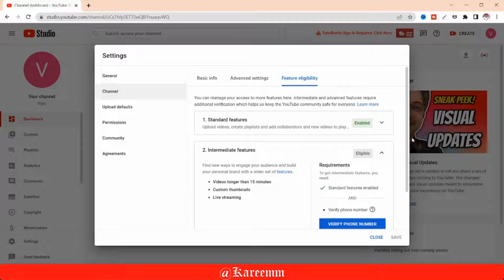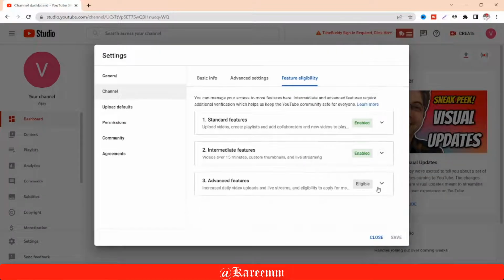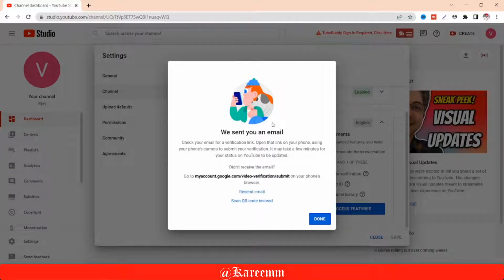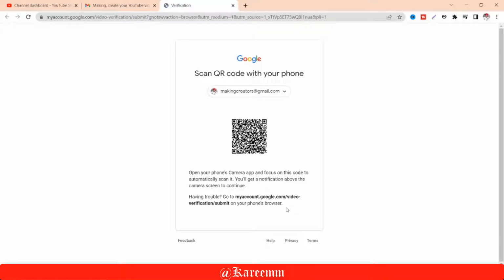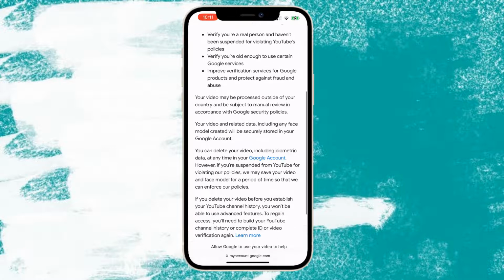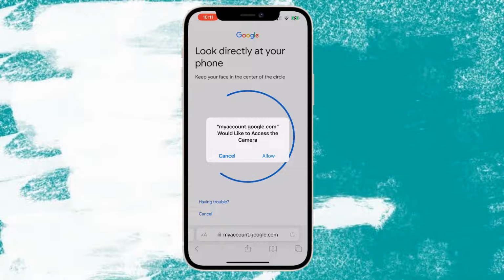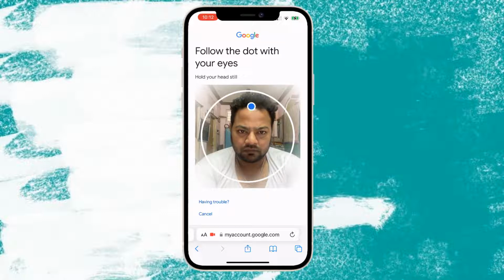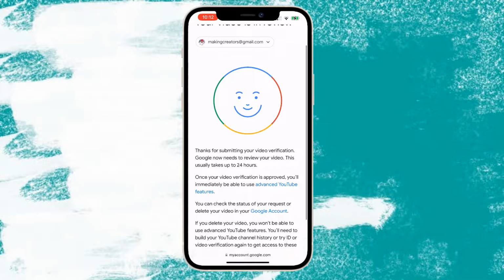How To Verify Your YouTube Account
Learn step-by-step how to verify your YouTube account with video verification for your YouTube channel to enable advanced features and get the community tab feature even with 0 subscribers